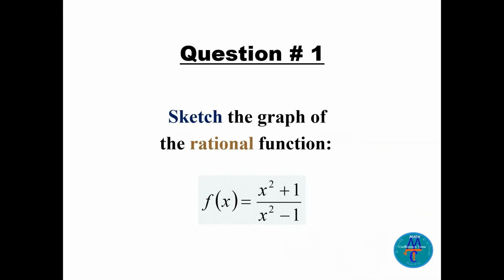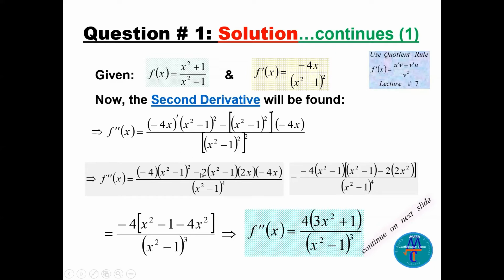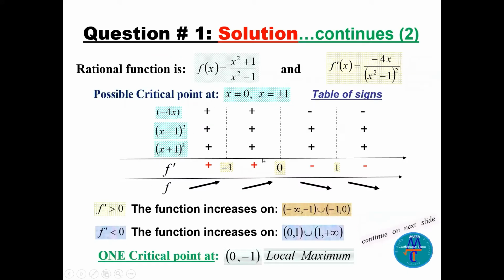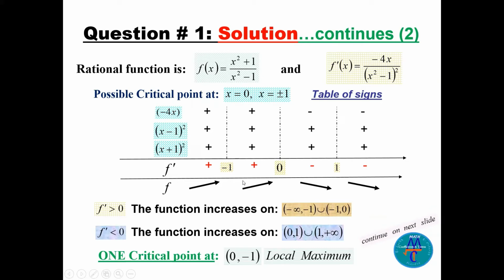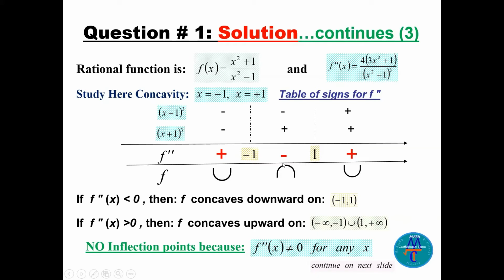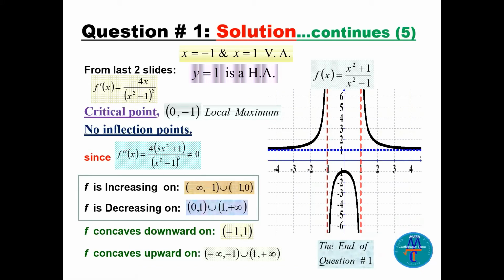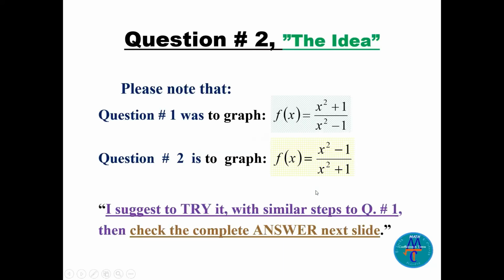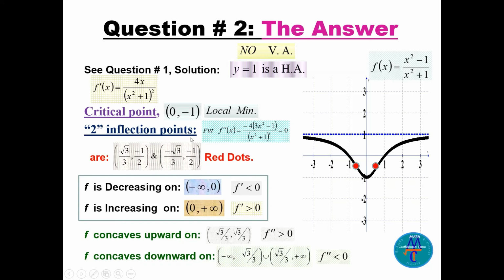Calculus - 1 Old Exams Questions (Graph rational functions ) Part - 1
This is the another video of the NEW Playlist called:
This video is presenting some solved Questions using (Asymptotes:  Vertical and  Horizontal ), and how they are found